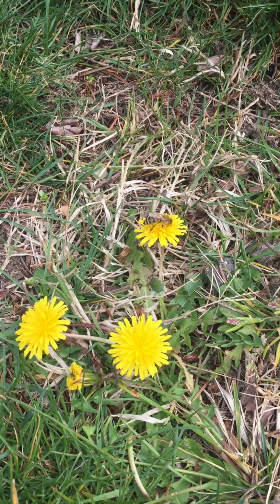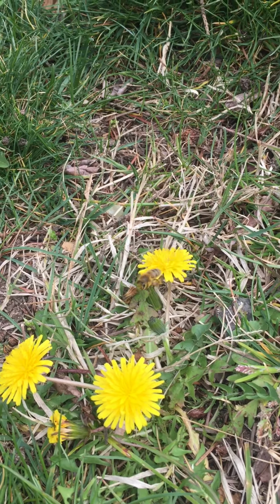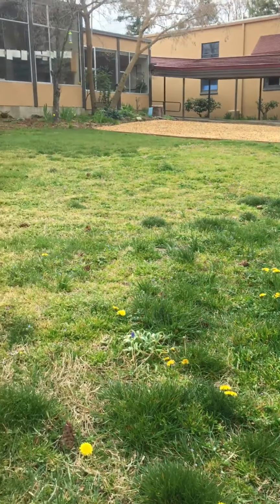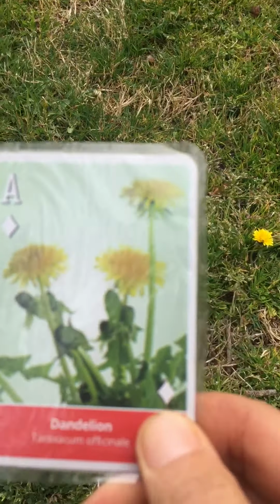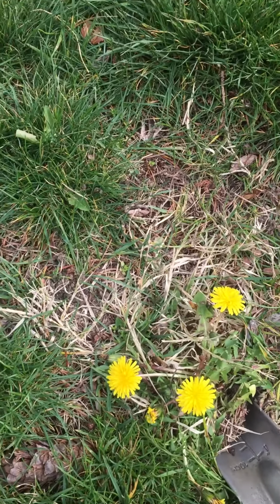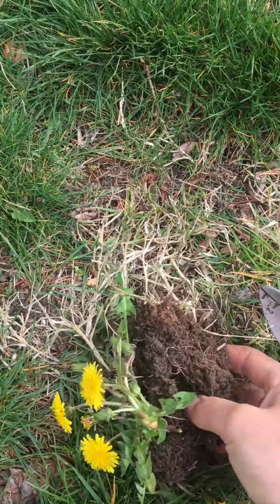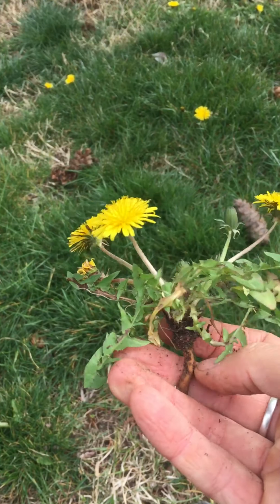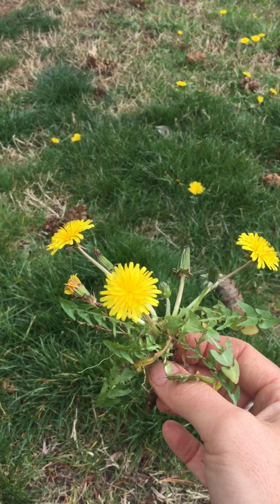Dandy dandelions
Leave your weeds- love your bees! In this video we meet another edible and useful plant commonly found in the garden and often considered a weed.